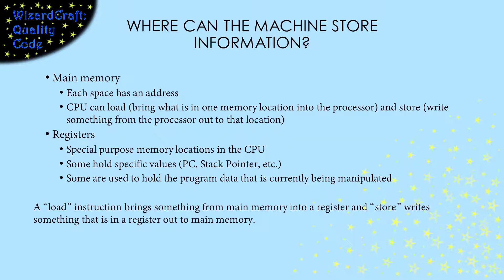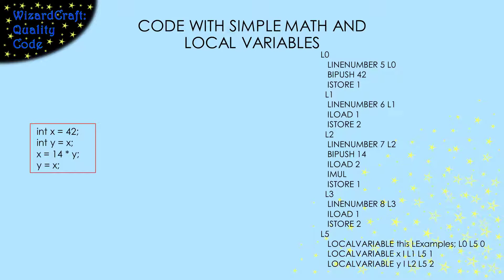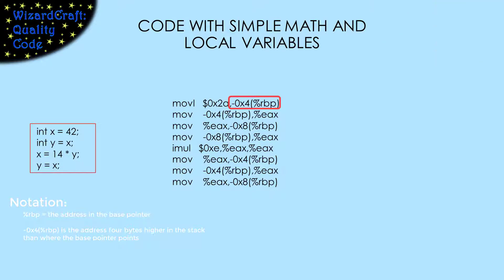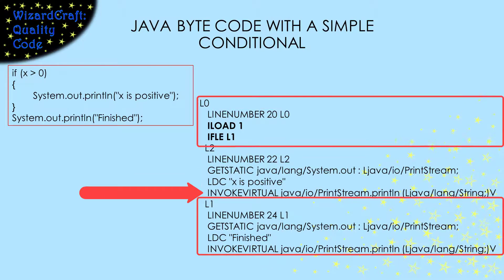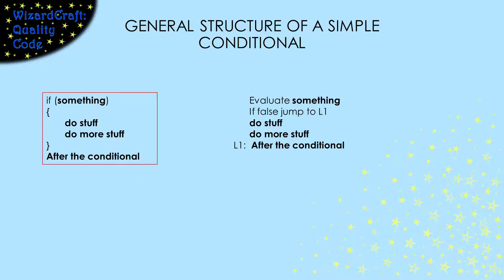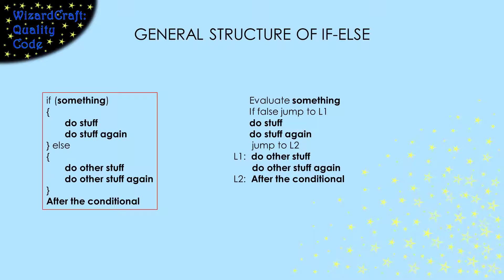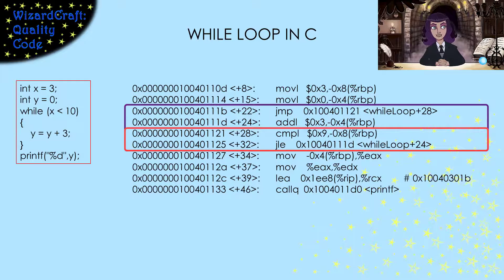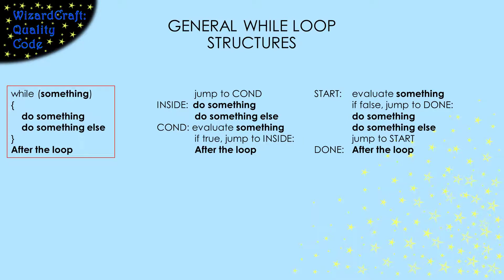An Introduction to Machine Language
In this video, we look at some code generated by C and Java compilers to see what machine code looks like for various control structures.  The goal is to see the granularity of machine instructions and the standard ways that conditionals and loops get translated into machine instructions.